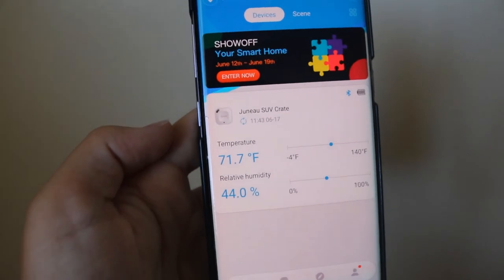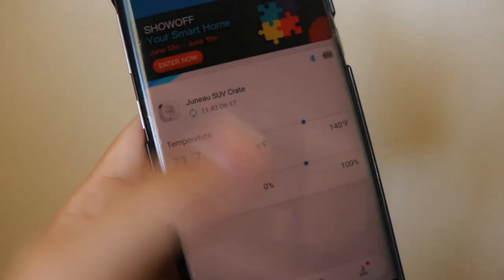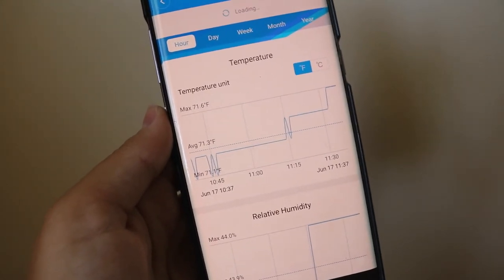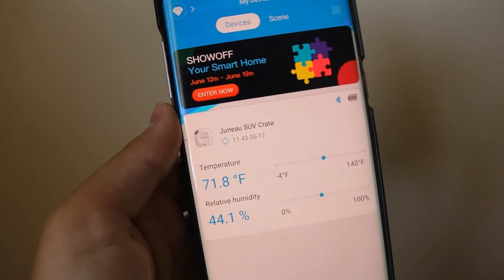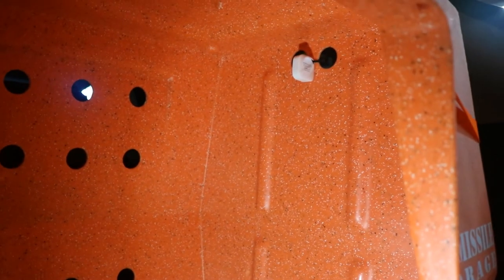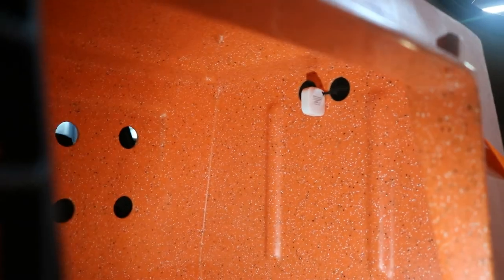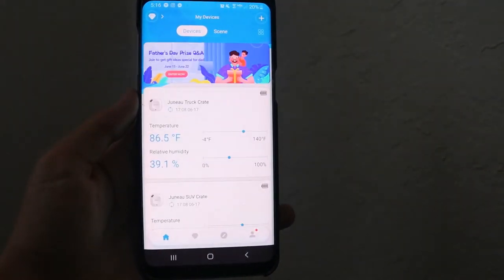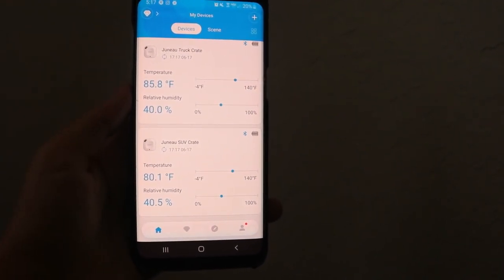Govee Wireless Thermometer Review - Car Crate Temperature Monitor - Dog Safety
Follow Juneau on Instagram for more day to day content!